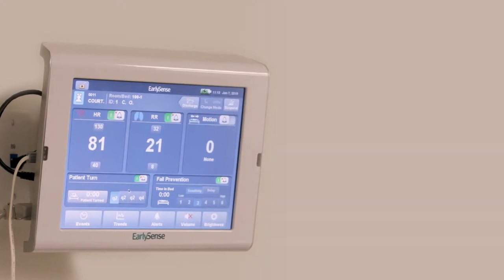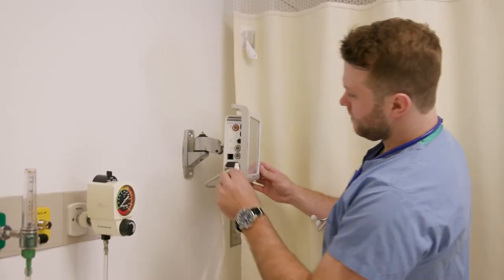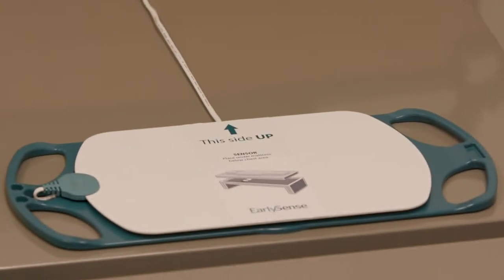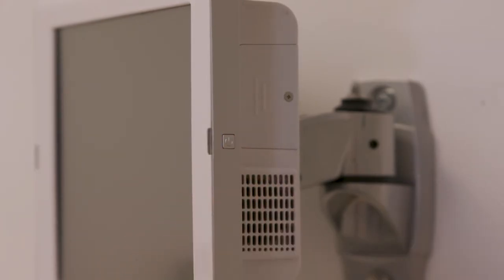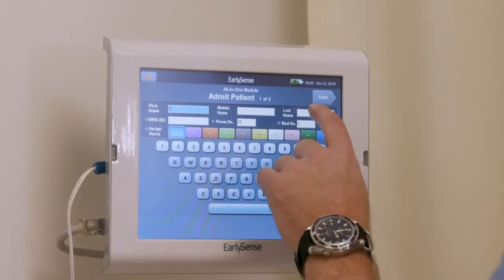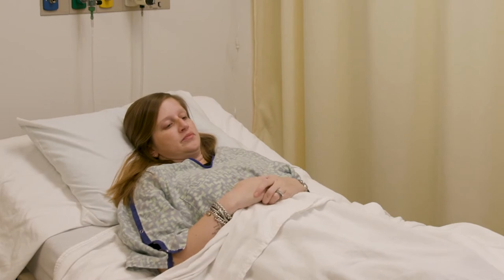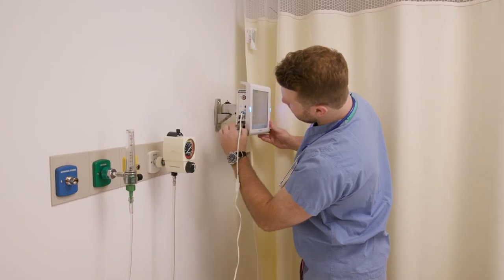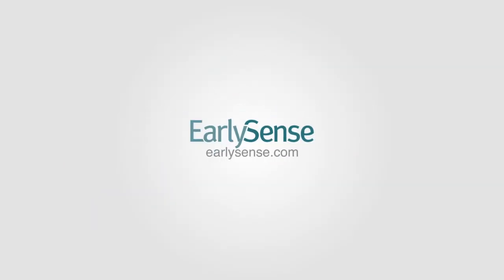EarlySense Training Video - Sensor Placement, Power, Admitting Patients, & Troubleshooting 101 - ES2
This EarlySense training video will cover placement of the EarlySense sensor, connecting the ES2 bedside unit, admitting a new patient, and basic troubleshooting. For additional information on how to operate the EarlySense system, please refer to the relevant User Guide provided upon installation or online at earlysense.com (CLNUS-621, Rev. 1)